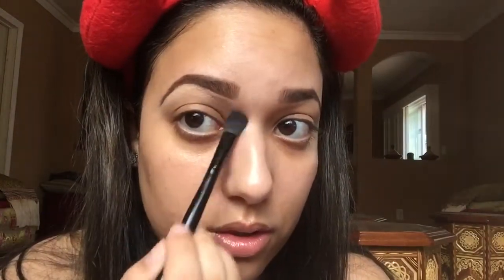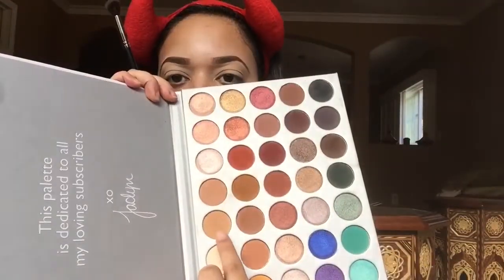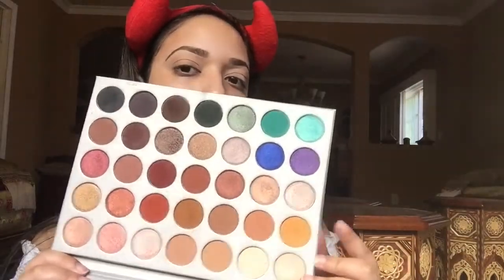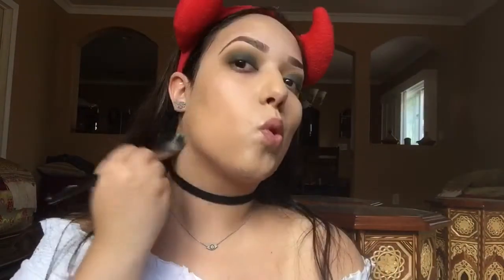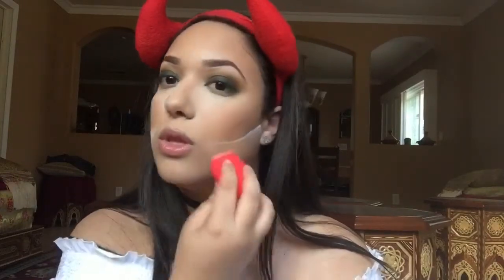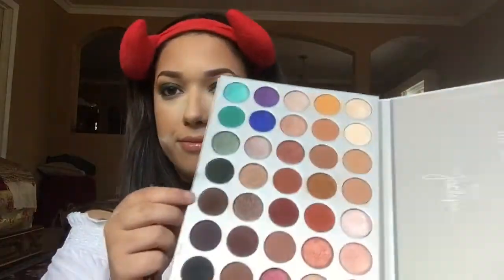Forest Green Smokey Eye ft. Jaclyn Hill x Morphe Palette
HEY GUYS! Today we are dabbling into the fall themes with this FIERCE green smokey eye. I know smokey eyes can be intimidating but they are a quick and easy way to have a smoldering look! All products are down below!

PRODUCTS!

EYES:

Tarte Shape Tape - Light Medium Honey
Jaclyn Hill x Morphe Palette - (in order) Silk Creme, Creamsicle, Pukey, Enchanted, Central Park

FACE:

Elf Smoothing Primer
L'oreal Pro Glow Foundation - 204
Too Faced Dark Chocolate Soeil Bronzer

LIPS:

NYX Light Brown Eyeliner (lol yes an eyeliner)
NYX Soft Matte Lip Creme - London
Kylie Lip Gloss - Literally